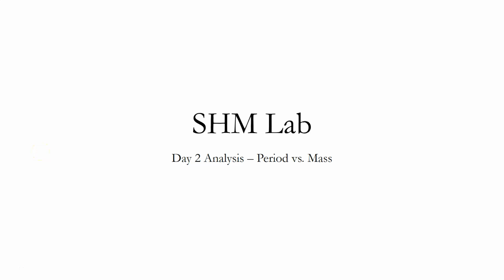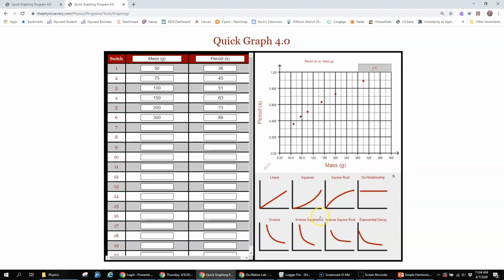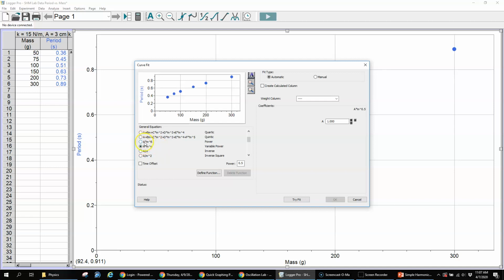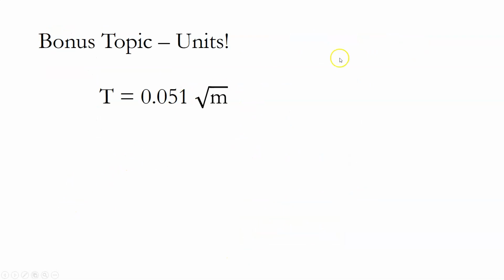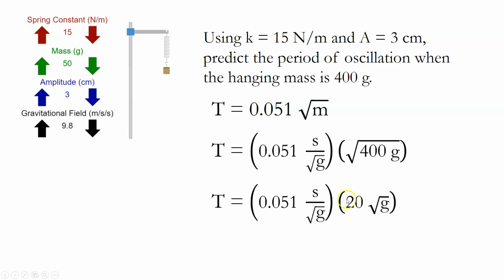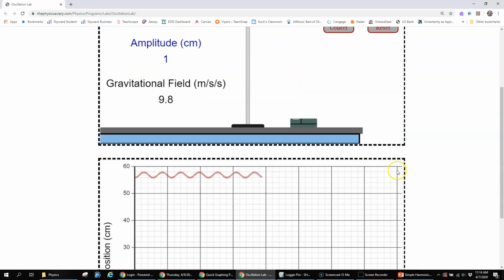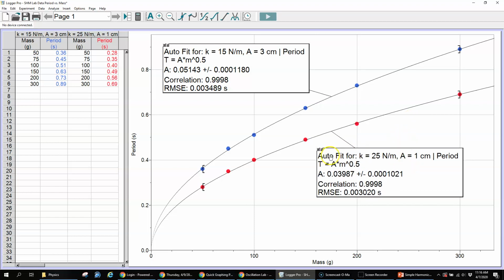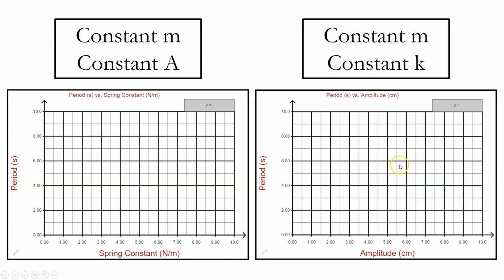SHM Lab Analysis - Period vs. Mass